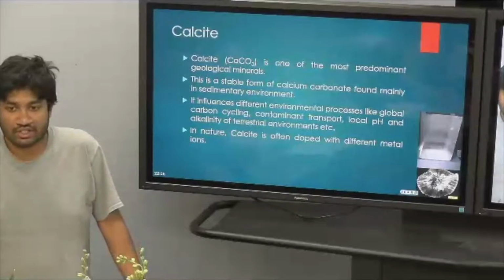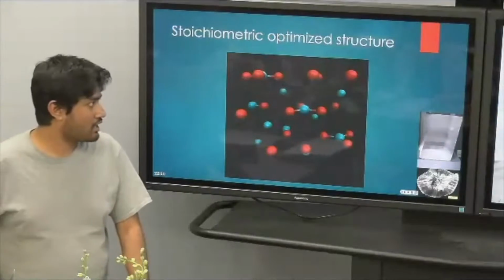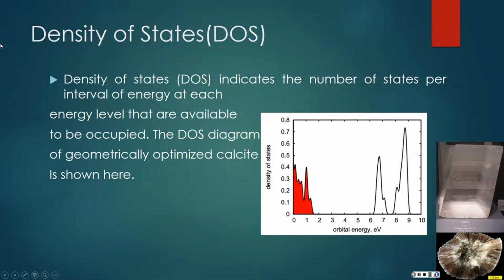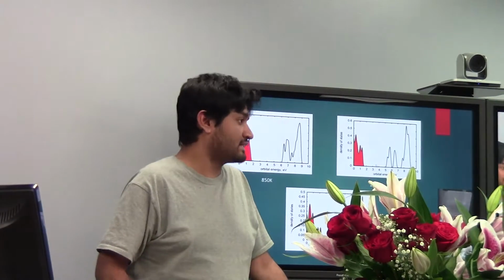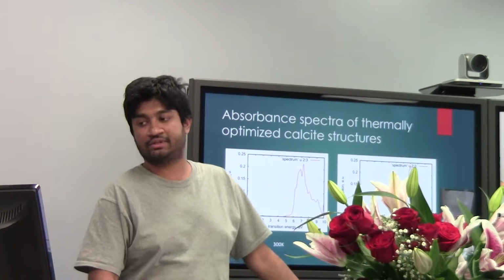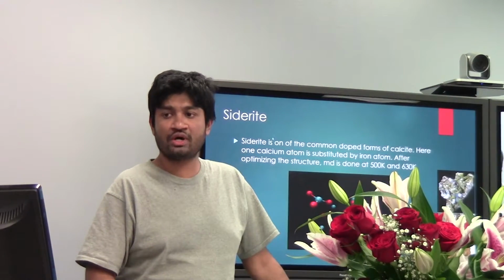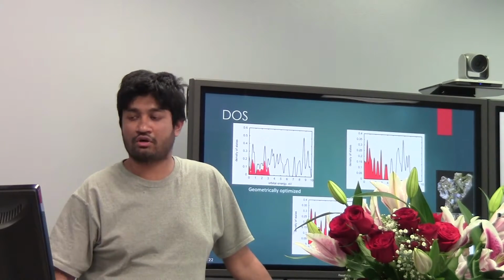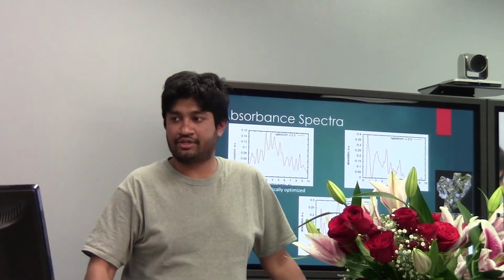CHEM476, FINAL, Episode 1B, Presentation, Faisal HM Nasrullah_incomplete